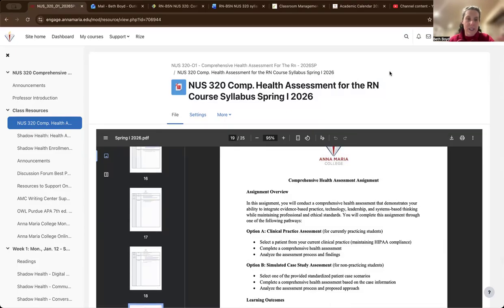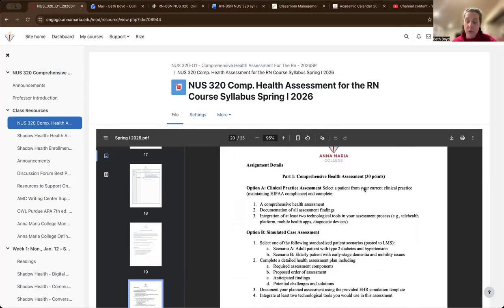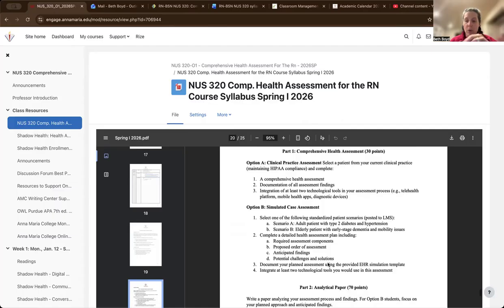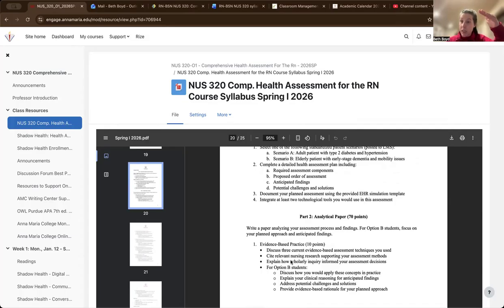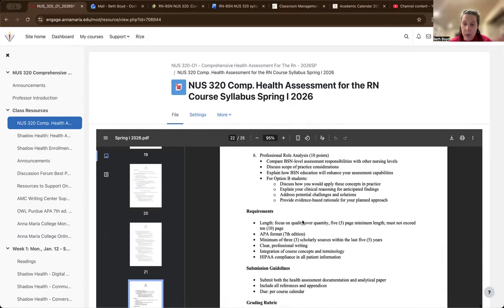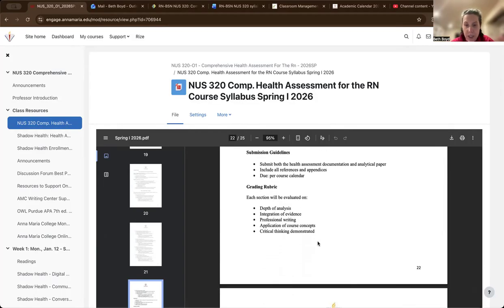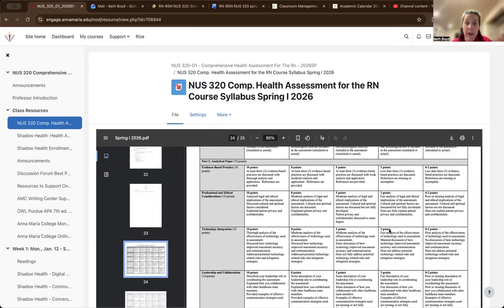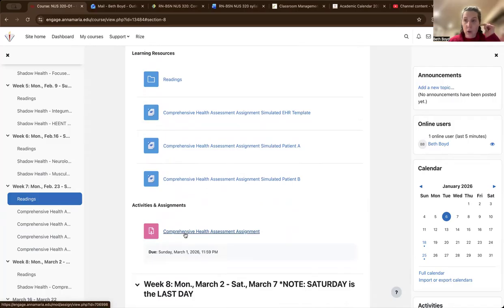Week 7 Assessment Assignment (Spring '26 AM)